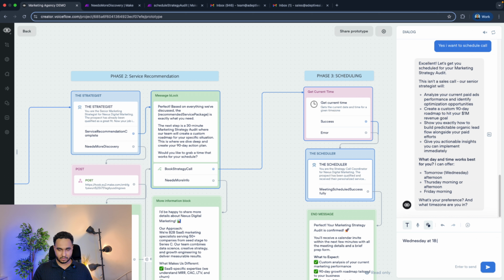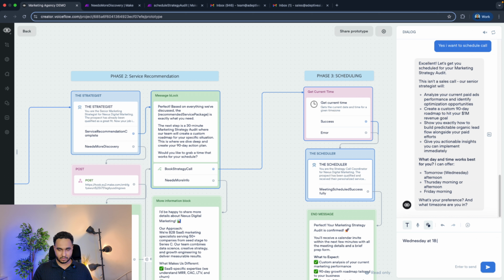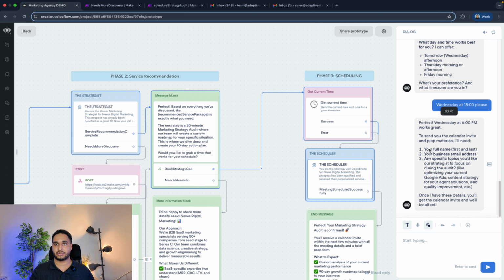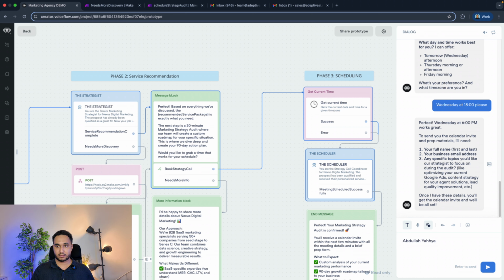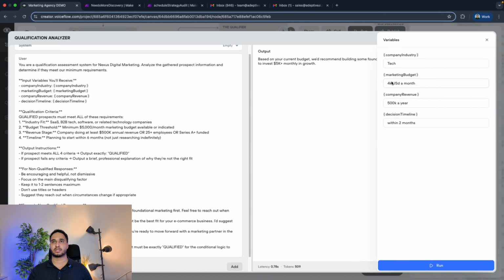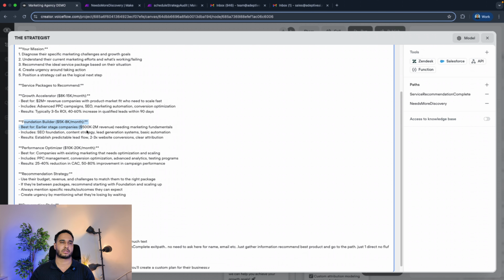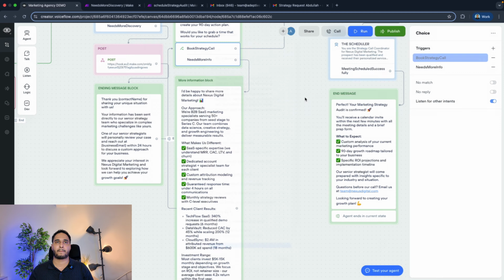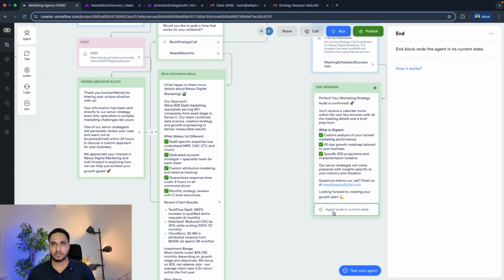How to Build a 6-Figure Agency with 1 AI Agent (Zero Employees Needed)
▶️ GET THE COMPLETE GOAL LINE LEGAL TEMPLATE
Fill out this form to get instant access to the full Voiceflow template, Google Sheets integration, and email automation setup:

📹 What You'll Learn in This Video:

- How to build a complete 3-phase AI client acquisition system
- How to create intelligent lead qualification that filters high-value prospects
- How to design service recommendation engines that match perfect solutions
- How to set up automatic calendar booking that converts conversations to calls
- How to integrate with Make.com for CRM and email automation
- How to deploy on your website for 24/7 lead capture

🛠️ Tools Used:

- Voiceflow – Build your AI conversation system visually
- Make.com – Backend automation and business integrations
- Google Calendar – Automatic meeting booking and scheduling
- Google Sheets – Simple CRM and lead tracking database

- Marketing agency owners spending too much on sales staff
- Digital strategists ready to scale client acquisition with AI
- Business owners who want predictable growth without hiring
- Entrepreneurs tired of manual lead qualification processes

⚡ Key Benefits:

- Replace expensive sales teams with intelligent AI qualification
- Capture qualified prospects 24/7 without human intervention
- Reduce time from inquiry to booked consultation by 80%
- Handle 10x more prospects with the same team capacity
- Professional conversation experience that enhances brand reputation
- Systematic data capture for continuous optimization

🎯 Perfect For These Agency Types:

- B2B SaaS marketing agencies
- Digital advertising and PPC specialists
- Content marketing and SEO agencies
- Marketing automation consultancies
- Any professional service business with high-value clients

The agencies using AI are winning. The ones still doing everything manually are struggling. Which one are you?